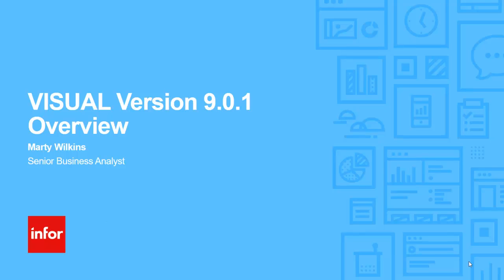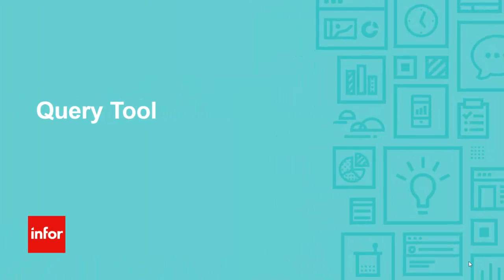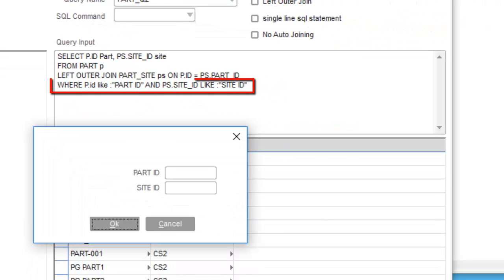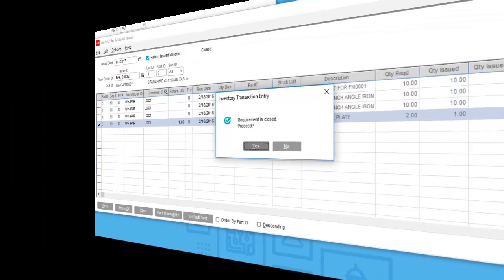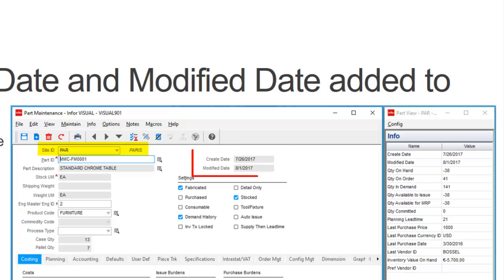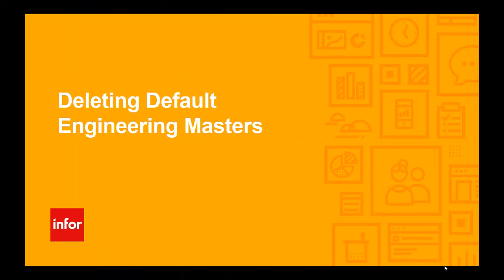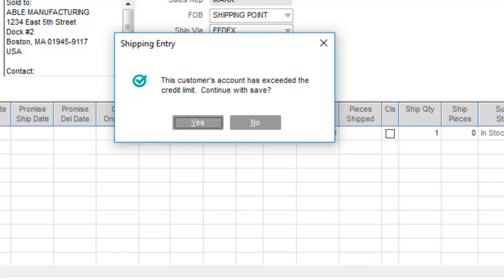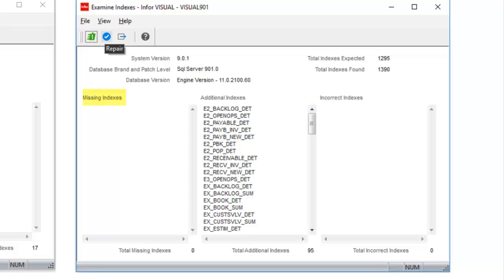Visual 9.0.1 Overview